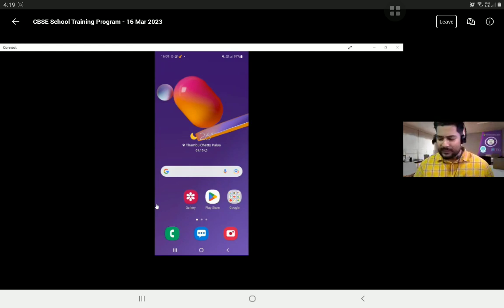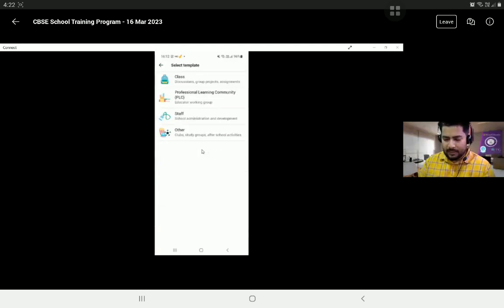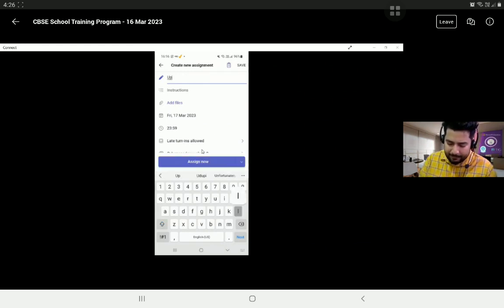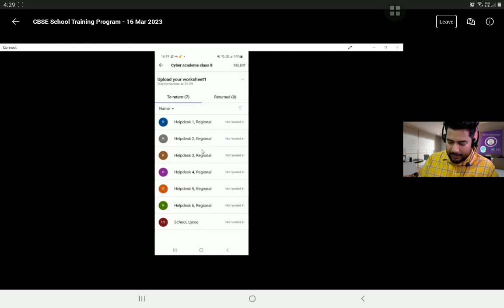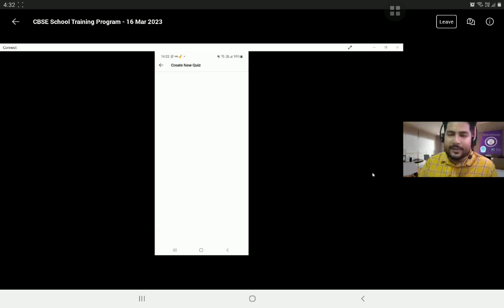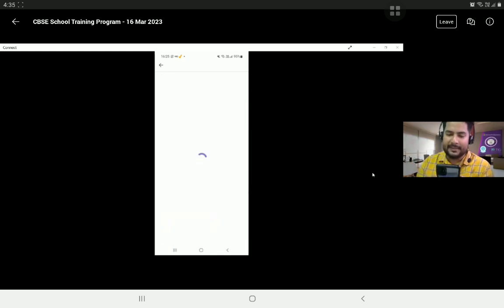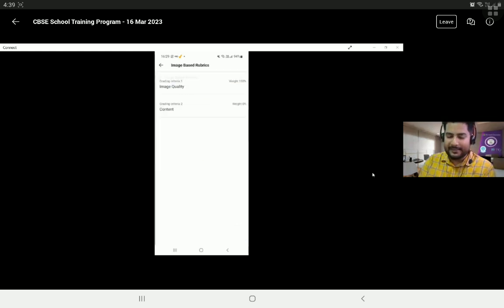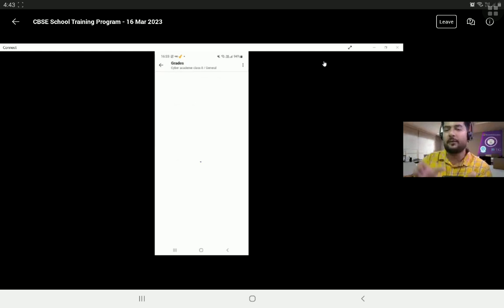16 March 2023